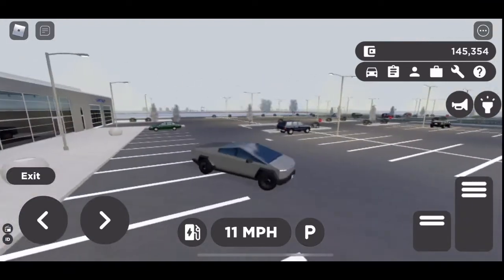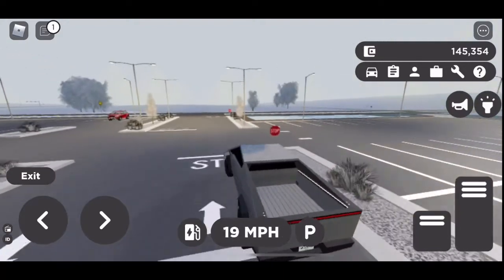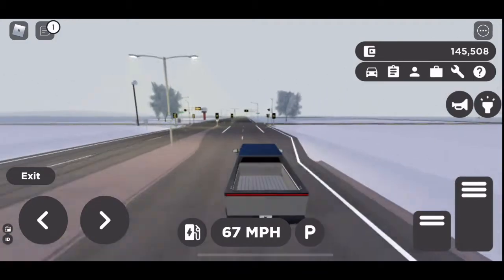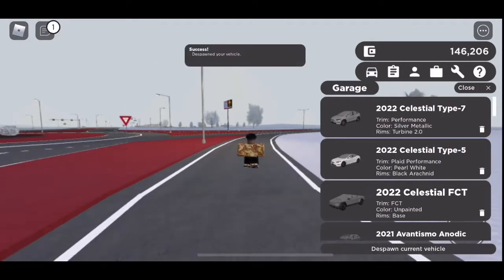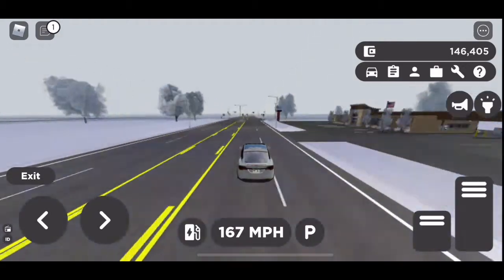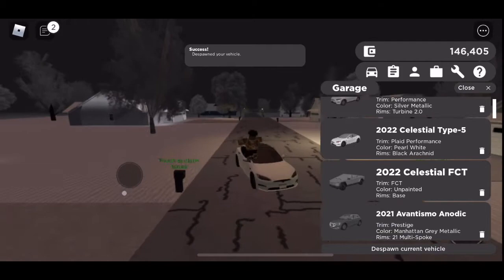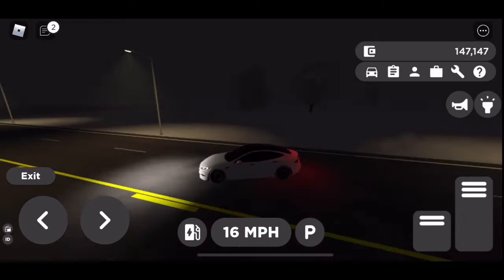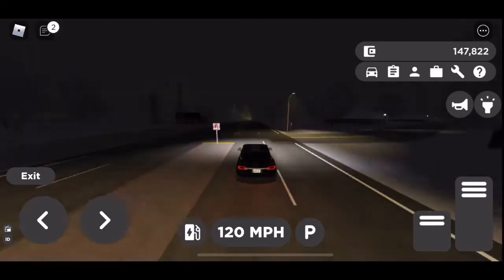14 NEW CARS + CYBERTRUCK + MORE!! || Greenville Update || Roblox Greenville